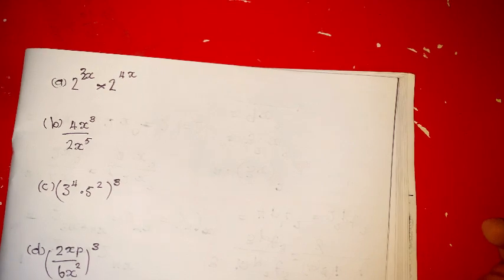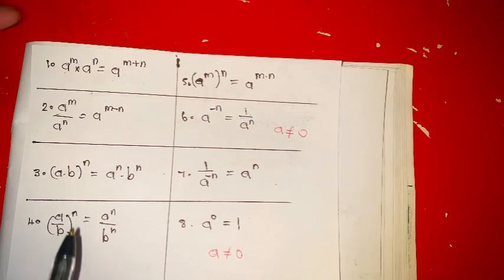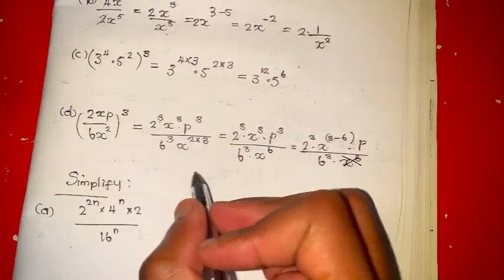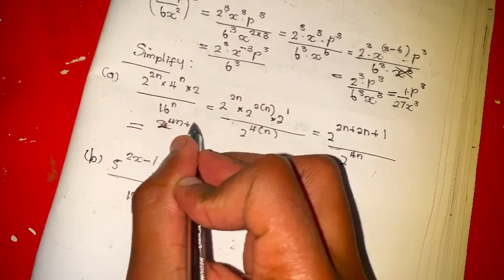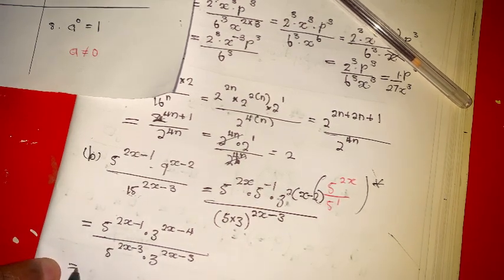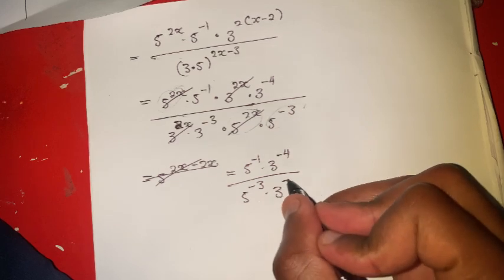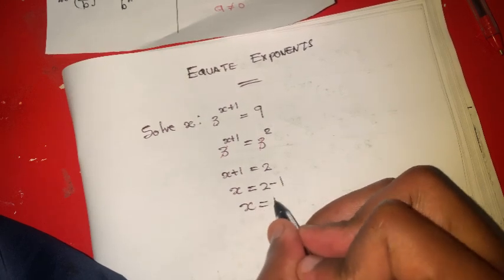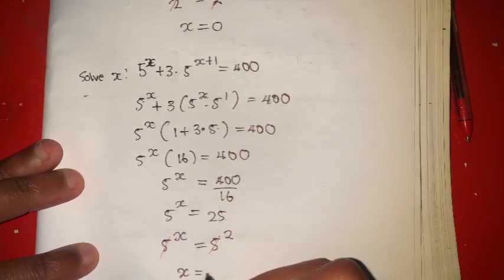Exponents Continued – Master Power Rules in South Africa Maths | Easy Tricks 🇿🇦 Examples | Simplify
This lesson continues with exponents for Grade 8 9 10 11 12 learners in South Africa.

Learn the rules of exponents step by step, with easy examples and clear explanations. Perfect for students following the CAPS curriculum.

We cover:
 Power of a base
 Multiplying and dividing exponents

This is part of our “Exponents Continued” series to help you master maths fast!